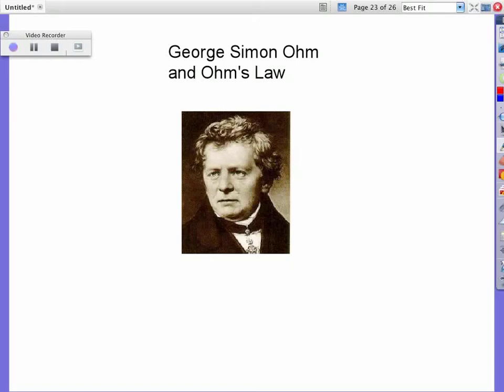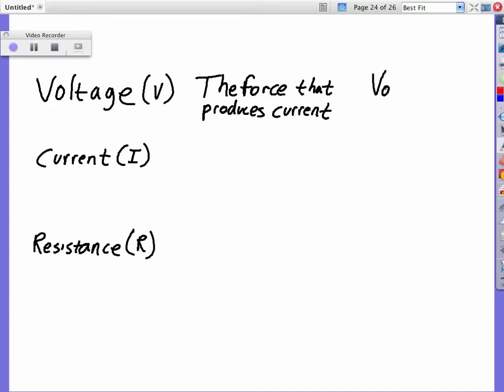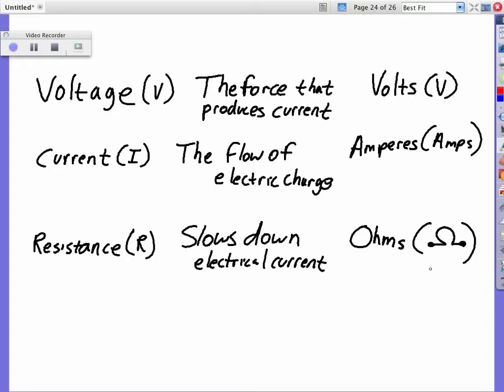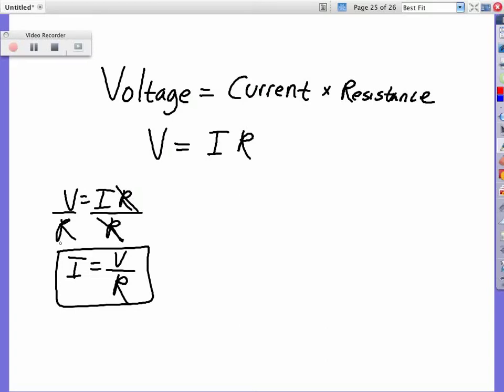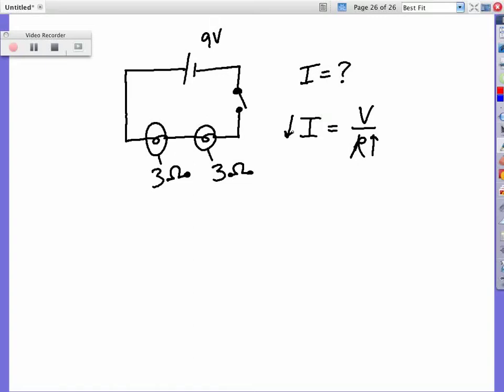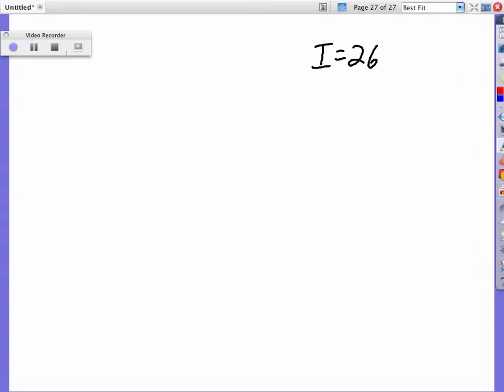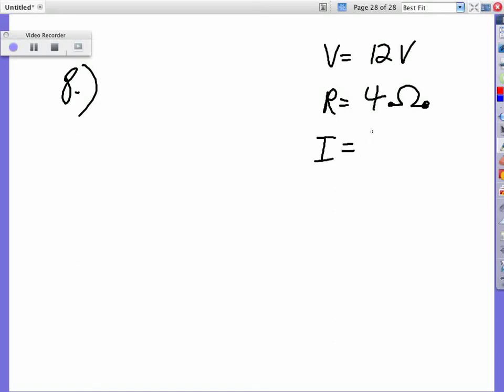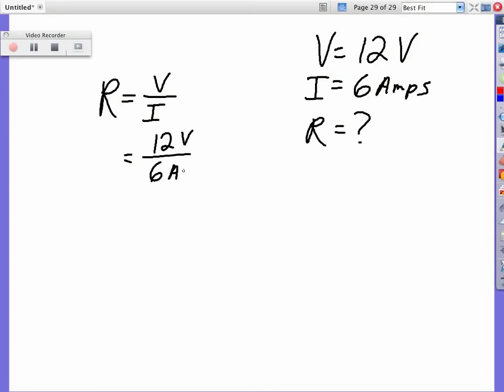Ohms law 2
Ohm's Law for the physics worksheet